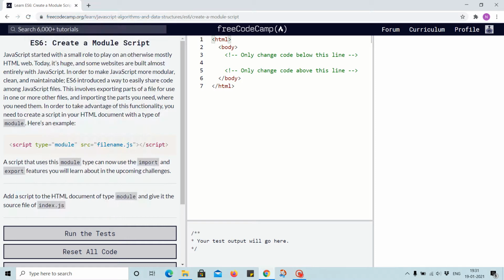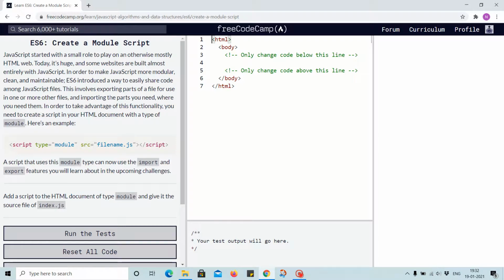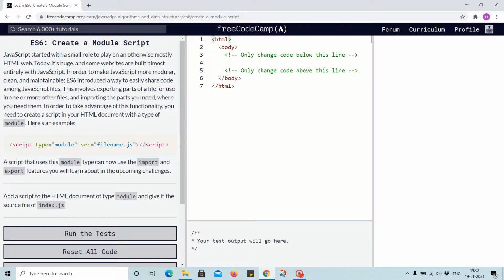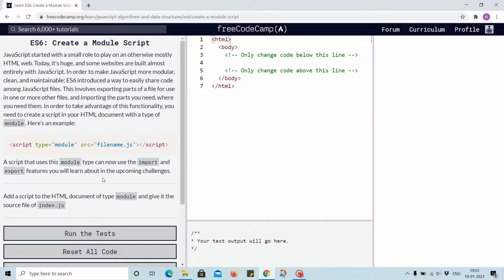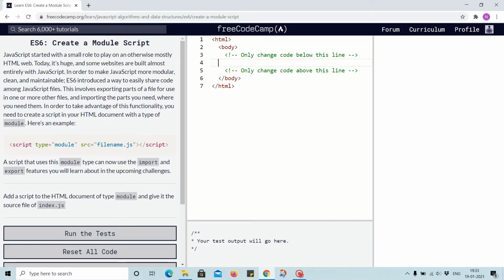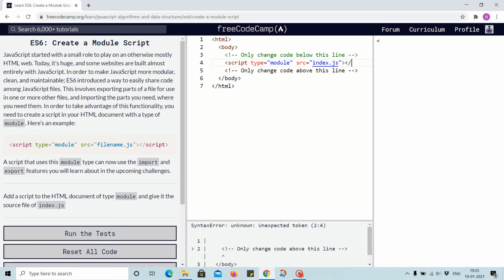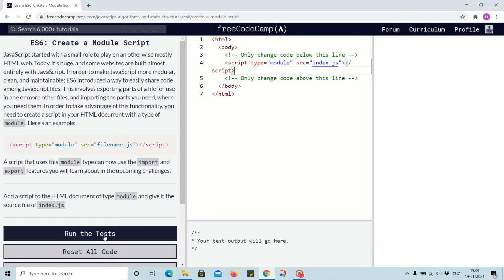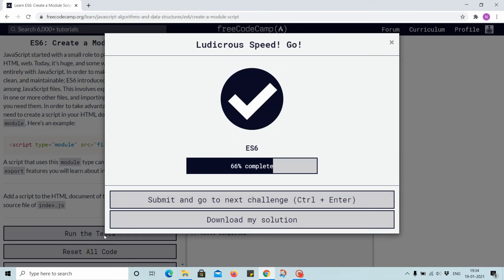Tutorial 22 - Create a module script - freecodecamp